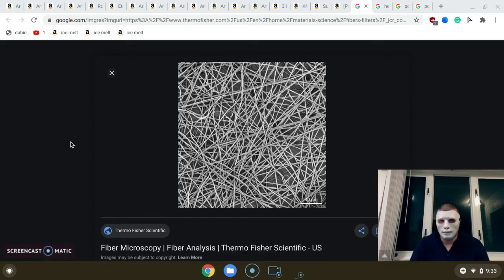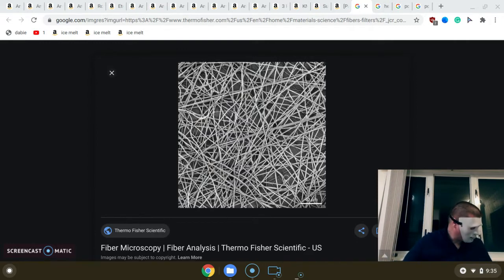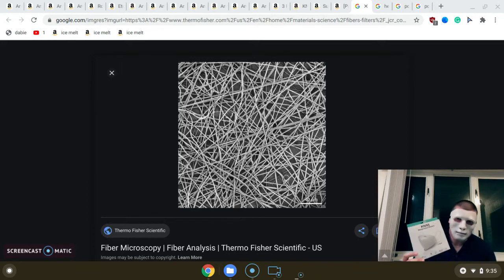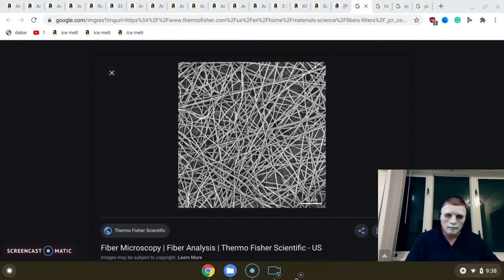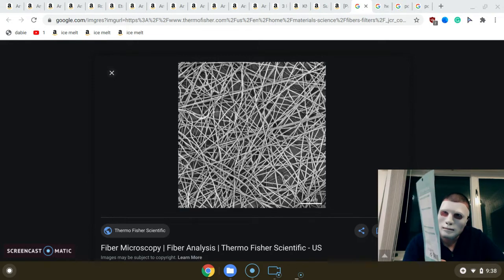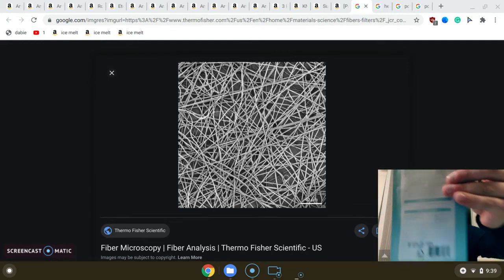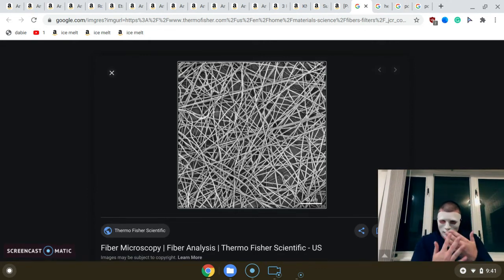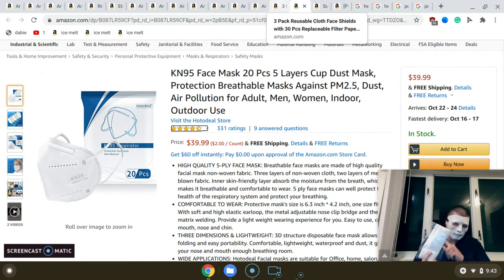Preppers Guide to Efficient PPE/Masks ETC in a Pandemic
We cover what you can get, ballpark costs, sources, and efficacy. We can prevent ourselves from getting viruses like SARS CoV-2 despite other's stupidity. COVID 19 doesn't need to be an inevitability.